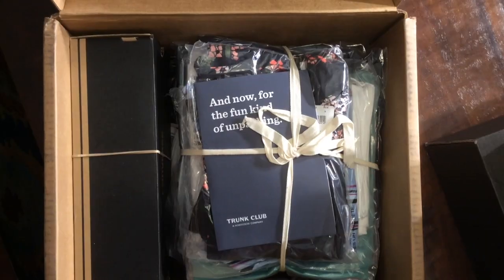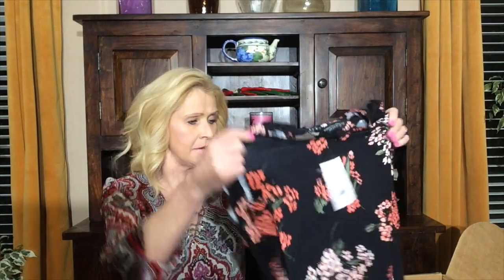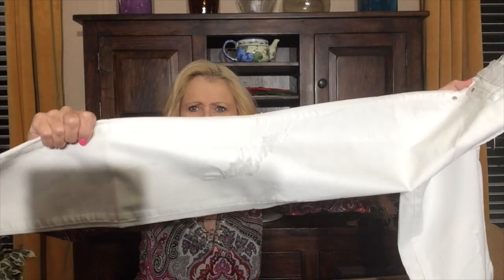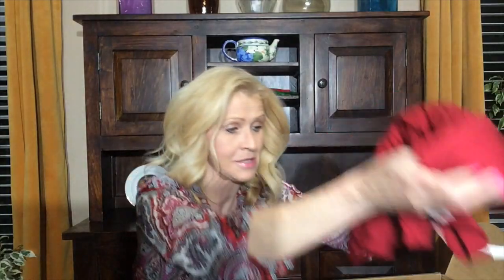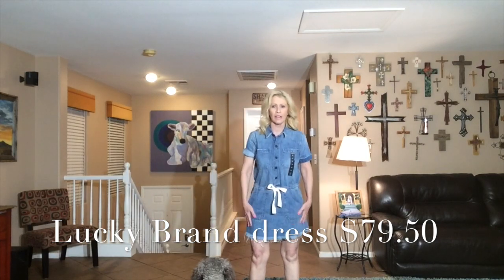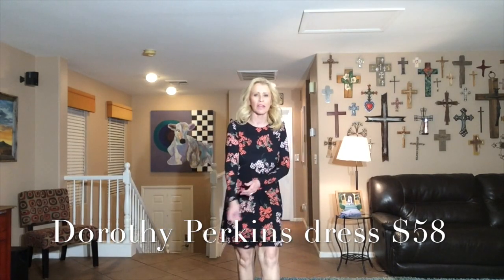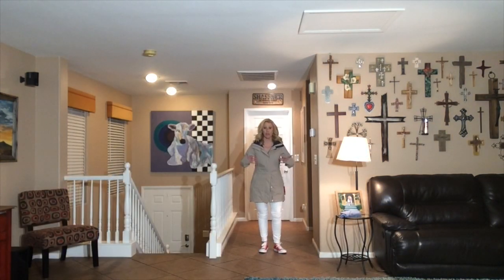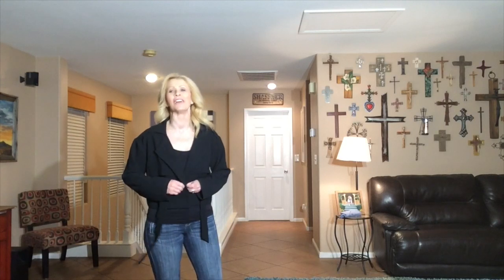TRUNK CLUB UNBOXING & TRY ON MARCH 2018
Thank you for tuning into my channel.  I am so grateful to all of you that support my small channel and join in on the conversations about the products in the subscription boxes.

To learn more about Trunk Club by Nordstroms and to get a trunk for yourself, please use my referral limk :

Blessings